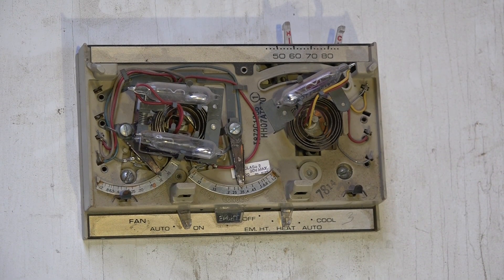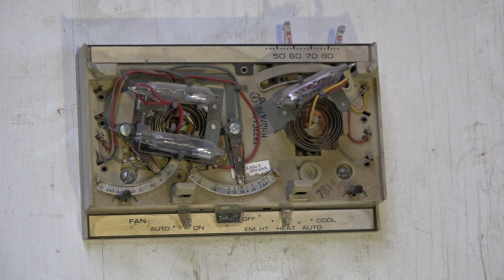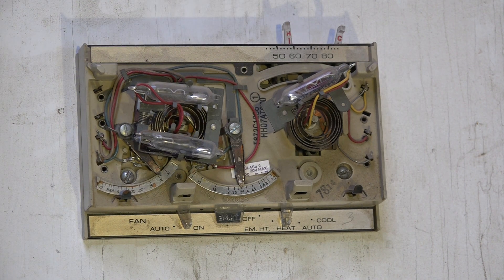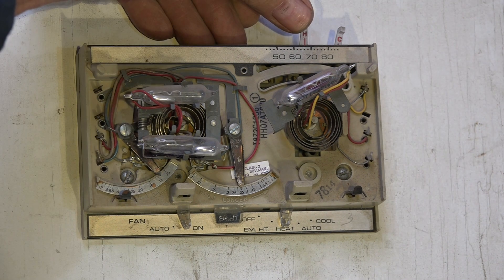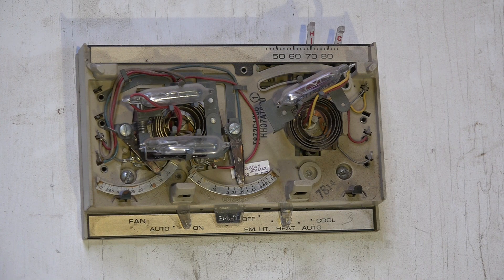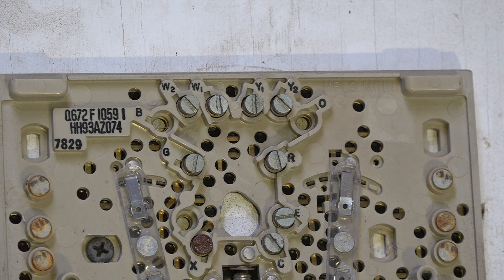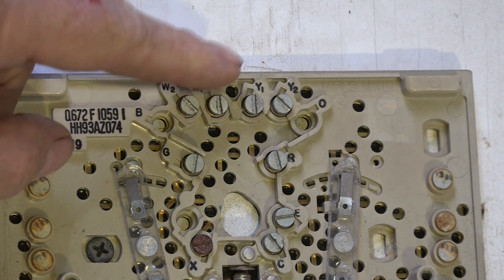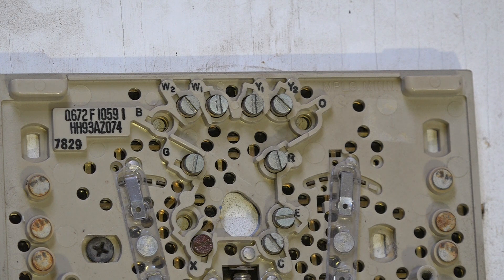How the 2 stage thermostat works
This one explains the 2 stage thermostat and how it is wired.  This video is part of the heating and cooling series of training videos made to accompany my websites to pass on what I have learned in many years of service and repair. If you have suggestions or comments they are welcome.